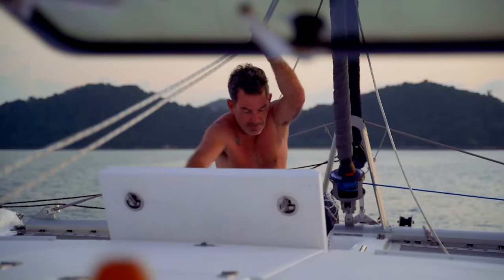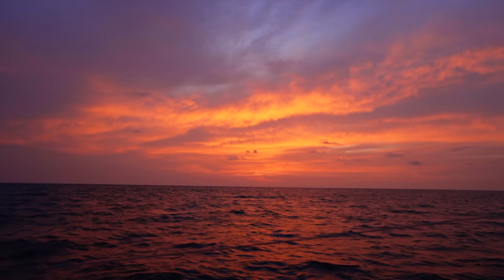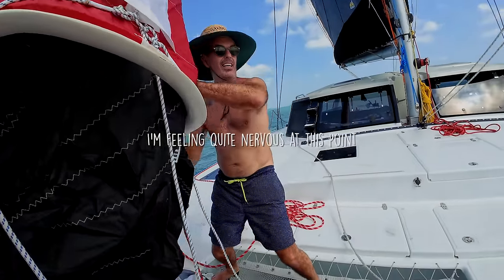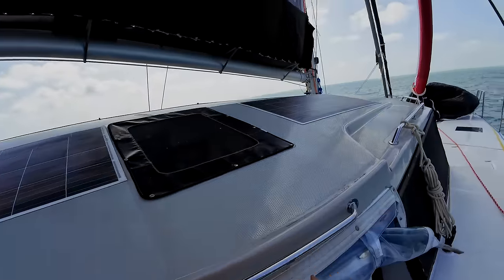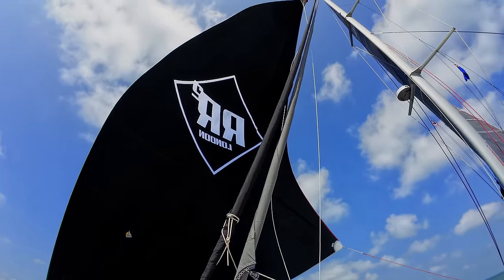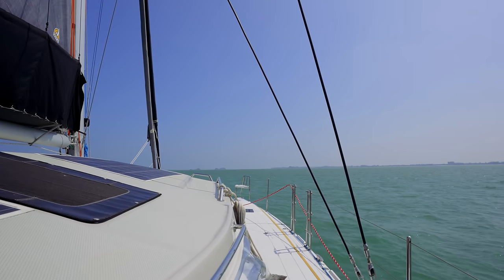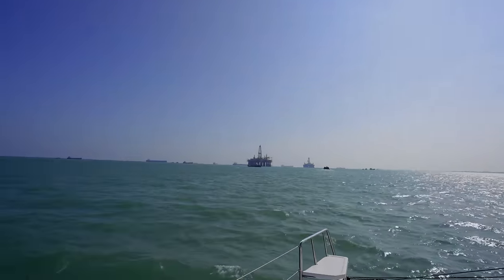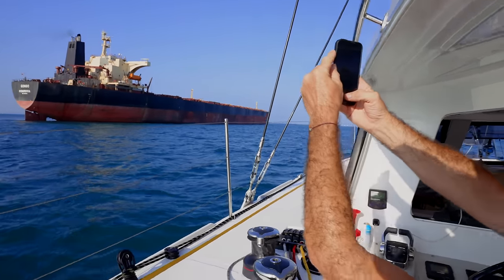It's Time To Do The Scary Thing!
Join us as we sail down the Malaysia coast towards Singapore! With some gorgeous downwind conditions, it's finally time to get the spinnaker out, something I am very nervous about...

00:00 Good morning
01:54 Sunrise in Malaysia
02:40 Spinnaker time
07:08 Afternoons onboard

MUSIC
Artlist

We met travelling around India, and quickly agreed that rather than “settling down” and doing what most normal people do, we wanted to travel and have adventures! We moved onto our 38 foot monohull in 2014, sailed across the Atlantic twice, cruised the Caribbean, Bahamas and Europe, before buying a brand new 45 ft catamaran!